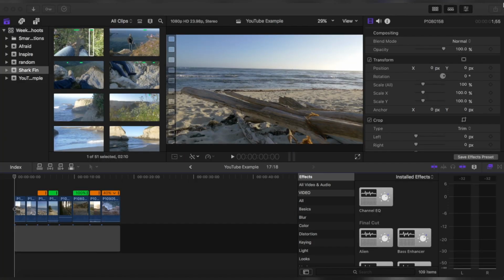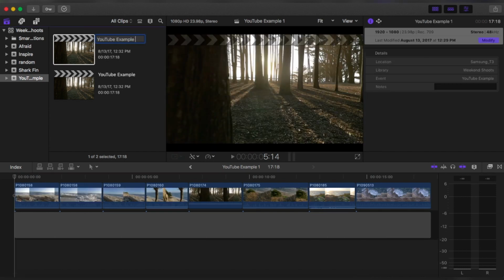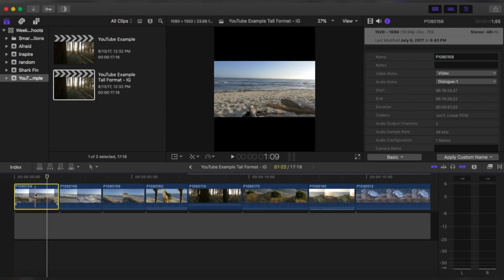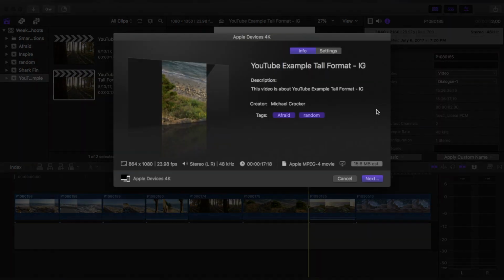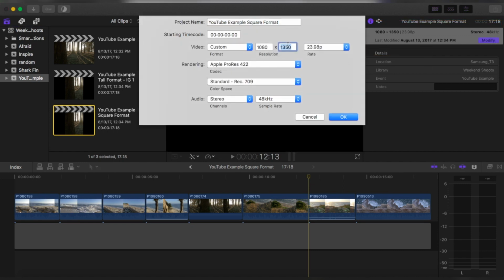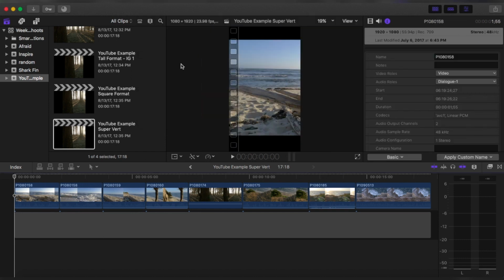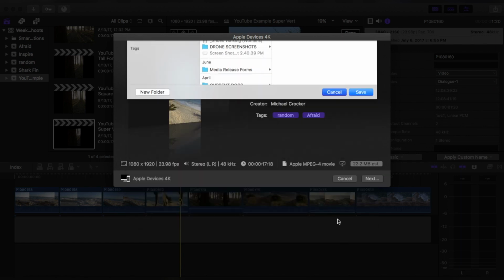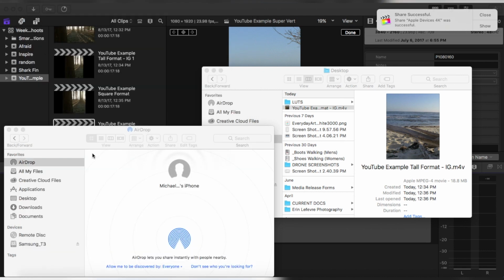Tall Video Dimensions for instagram (FCP X)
To see the tall video dimensions scroll to 5:50 //

In this tutorial you'll learn how to change your video dimensions in  Final Cut Pro X to use on instagram.